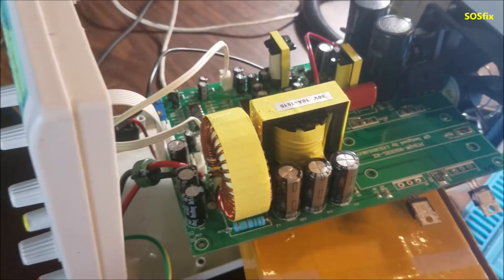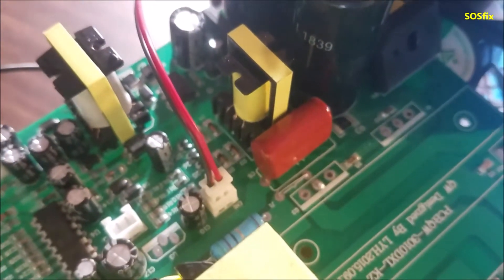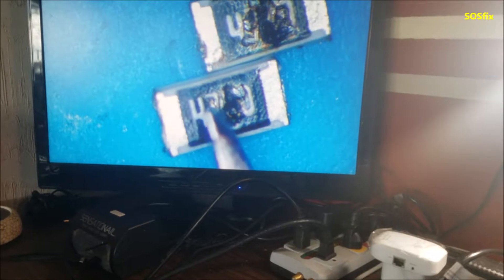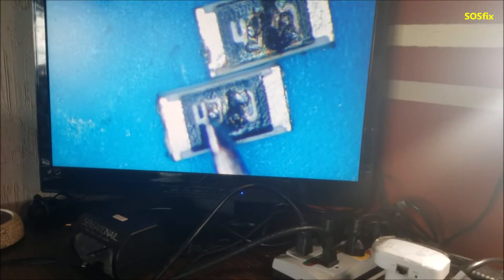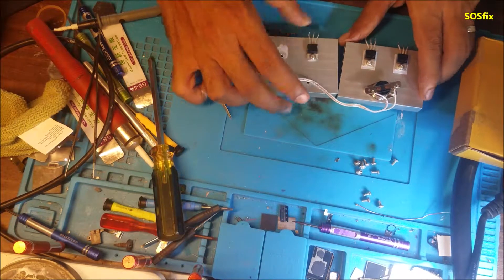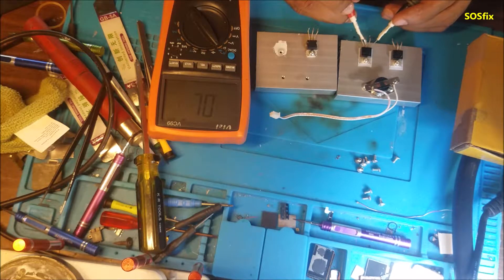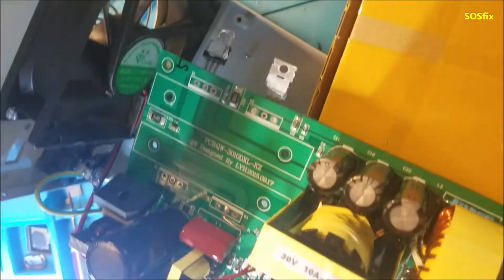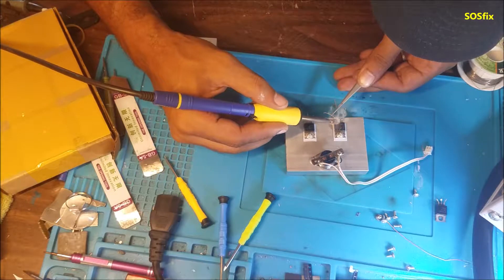DC power supply repair no voltage